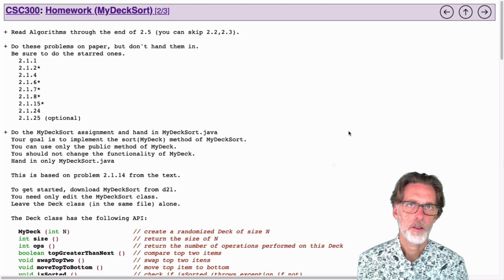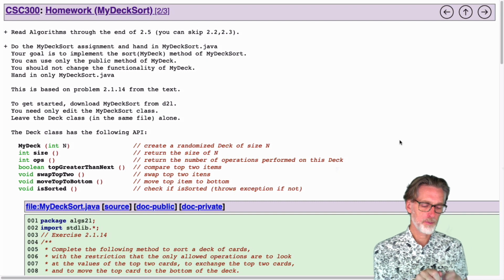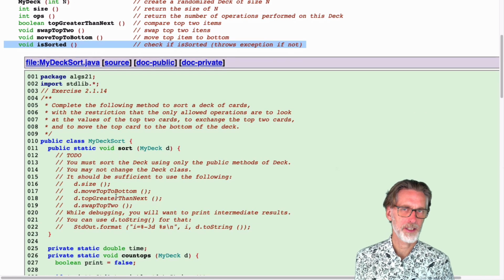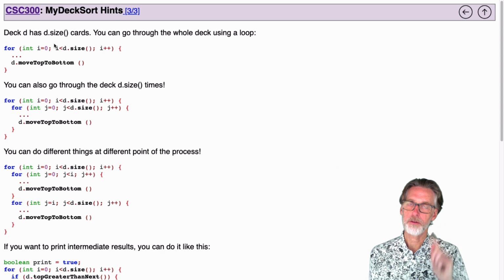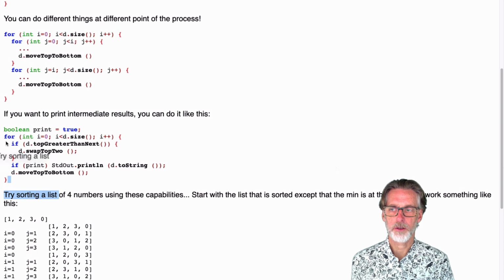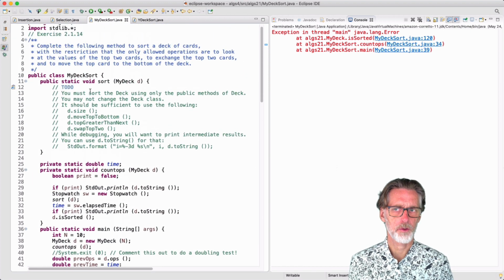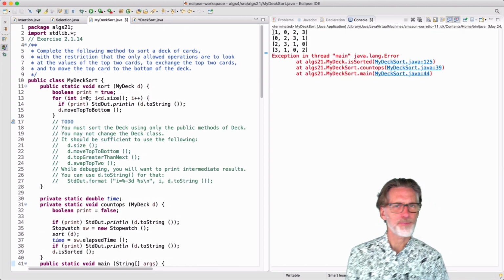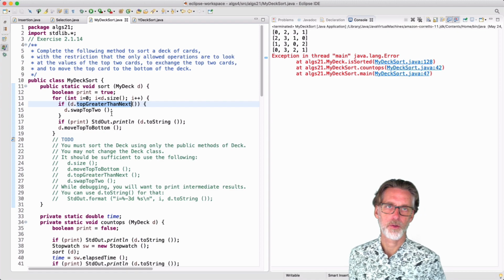ds1 hw MyDeckSort